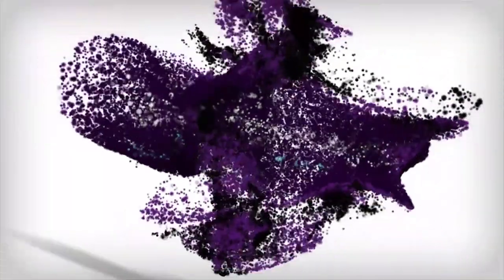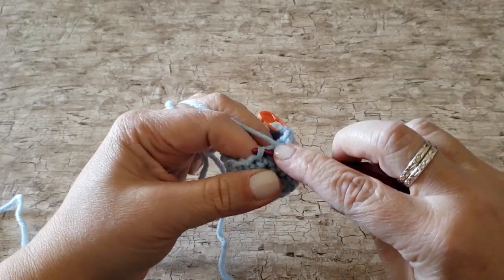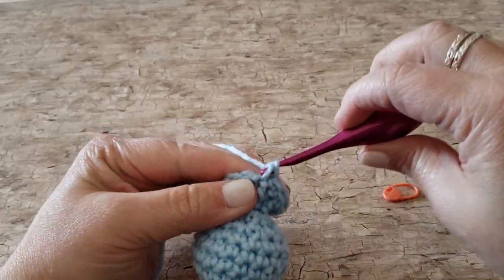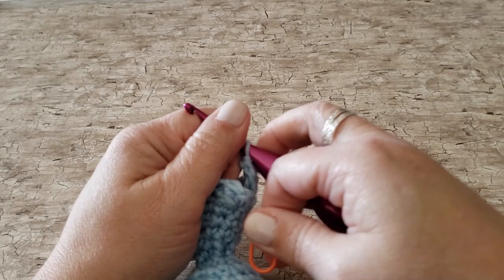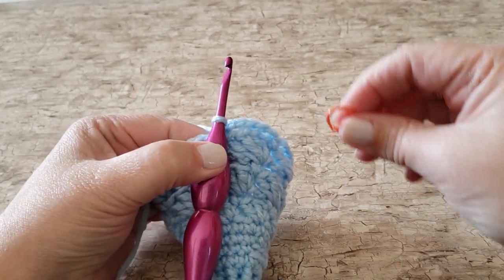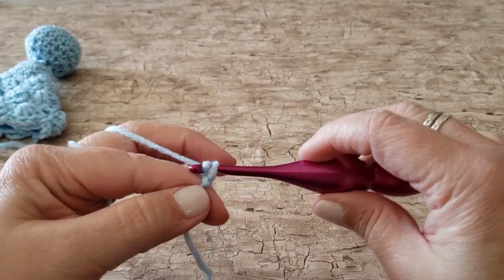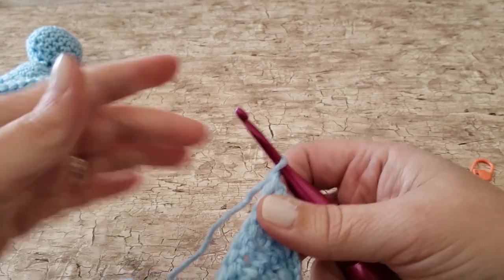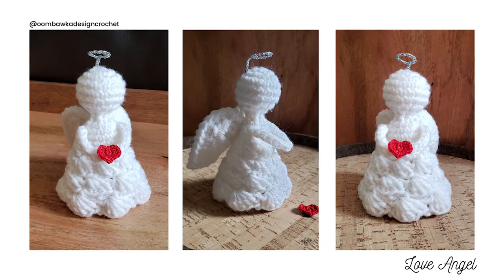Love A Crochet Angel Pattern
Welcome! My name is Rhondda and I am the Designer and Blogger @oombawkadesigncrochet

🎉 Today I would like to share with you a video tutorial for my most recent Angel Pattern, Love.

► This tutorial is available in both Right Hand and Left Hand Versions.

💡 Remember you can change the speed and size/quality of the video on YouTube. If you don’t know how to do this, I’ve written a post to explain

Love Crochet Angel Pattern by Rhondda Mol @OombawkaDesignCrochet

🧶 = Red Heart Super Saver (7 oz/198 g; 364 yds/333 m), 100% acrylic. Medium [4] Weight. @Yarnspirations @redheartyarns
Color = White.  (the video uses blue to make it easier to see)
My finished angel used ► 2.52 oz (21 g); 131 yds (120 m)

Hook = 4.0 mm (G) Furls Candy Shop Grape was used for the entire project EXCEPT the halo. @FurlsFiberarts

Additional Supplies: Scissors, Yarn Needle & Stitch Marker (is recommended – safety pins work/paper clips too/hoop earrings), Poly-Fil

HALO ► Bowdabra Bow Wire makeitwithmichaels ► Color Gold (or silver) and 2.25 mm (B) Clover Amour crochet hook

Finished Size
5 inches tall (not including the halo), 3.5 inches wide when standing and measuring the diameter of the skirt

Thank you and have a lovely day, Rhondda